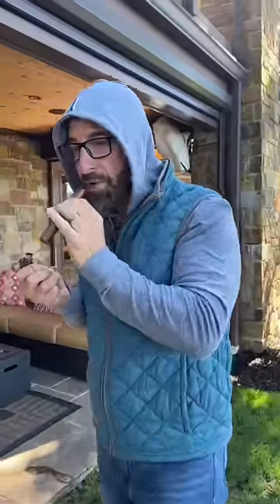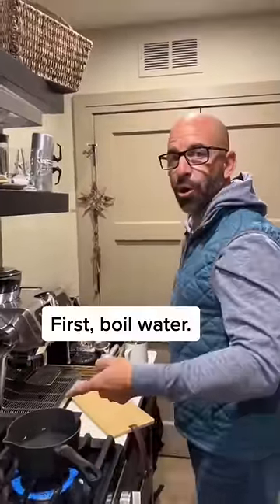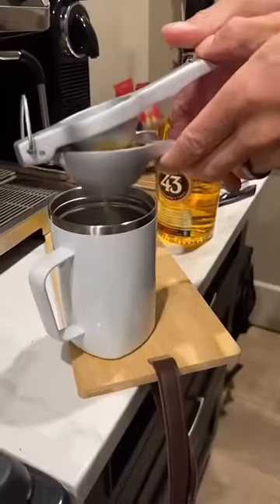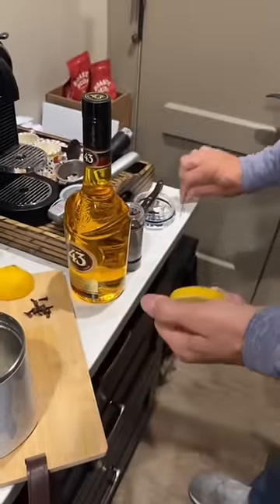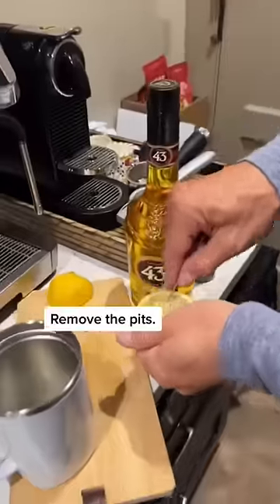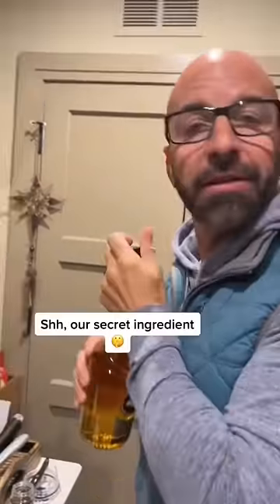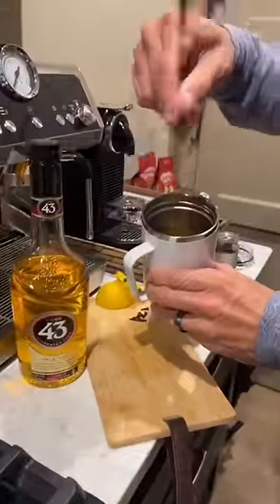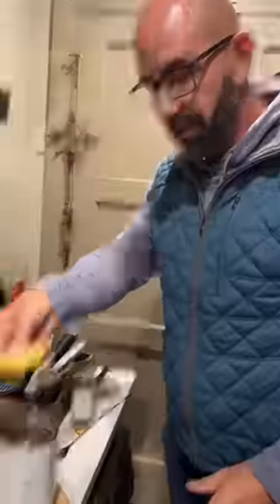The weather’s getting colder, I guess it’s time for HOT TODDYS! ☕️